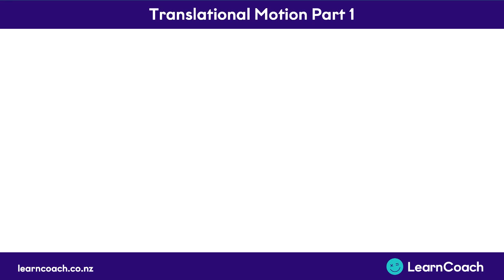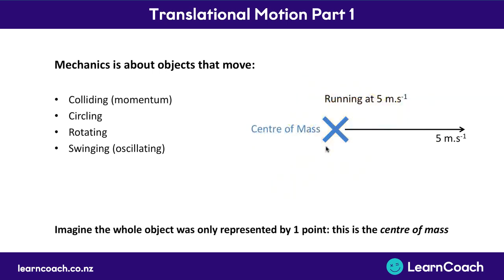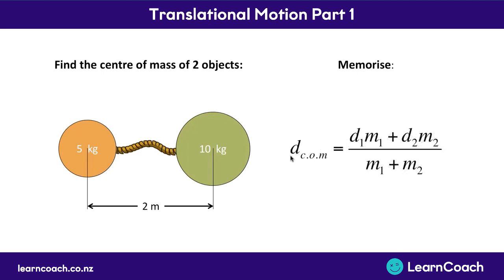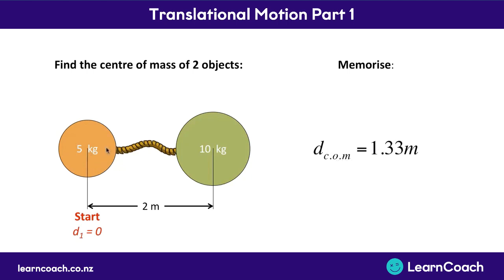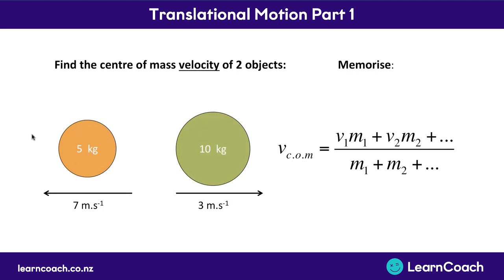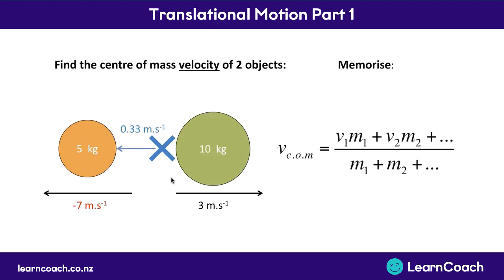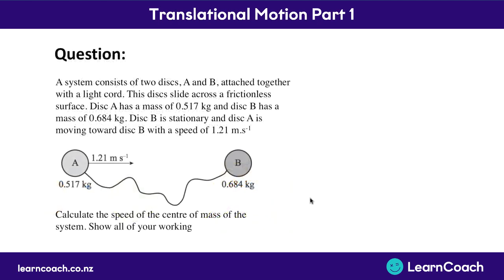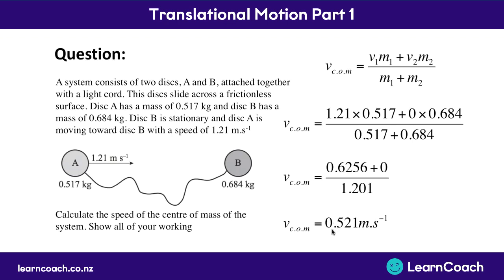NCEA Physics Level 3 Mechanics: Translational Motion - Part 1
What you need to know about bearings to achieve in
NCEA Physics Level 3 Mechanics: Translational Motion